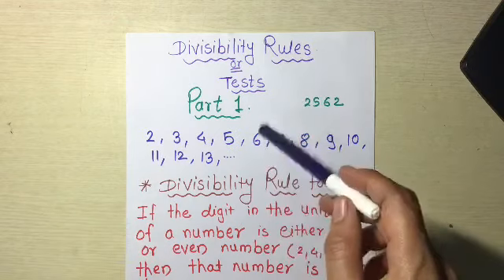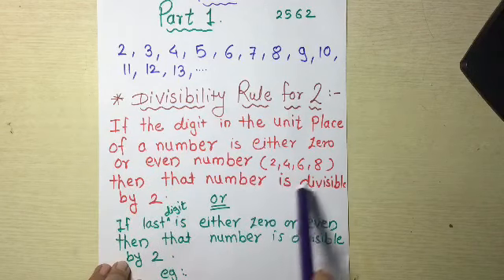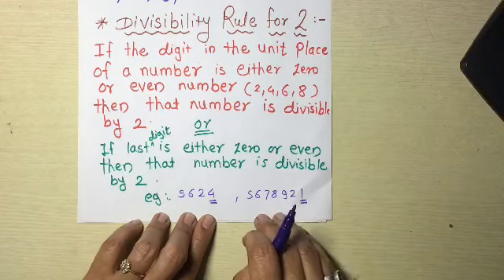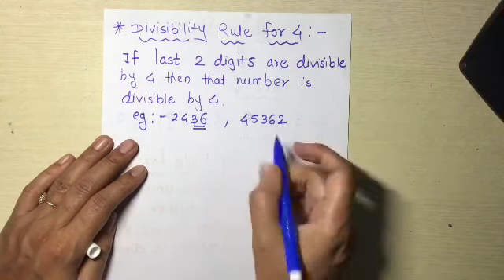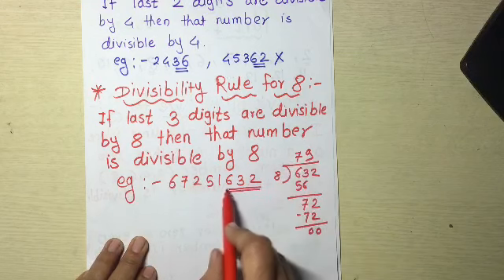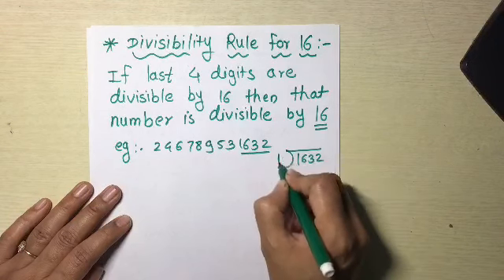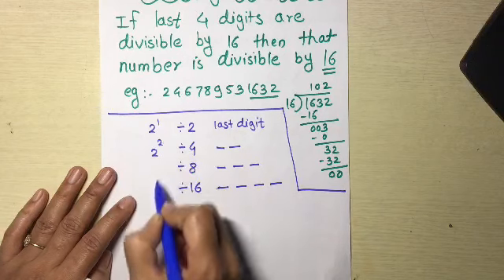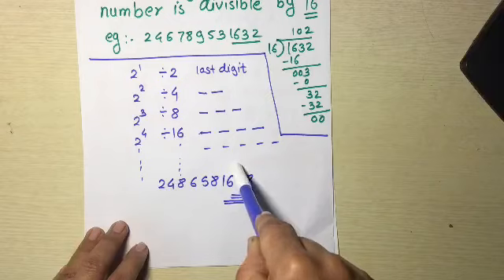Tips & Tricks - For Divisibility Test (Part 1)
You can learn about divisibility Test of 2 , 4 , 8 & 16.
I have shared some easy rules to understand this test.
It is very useful to solve HCF and LCM.